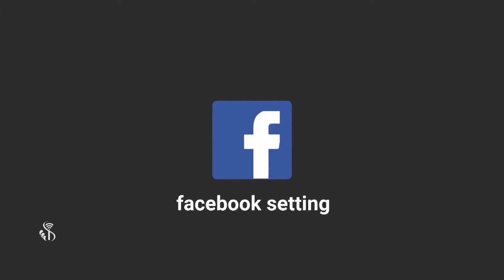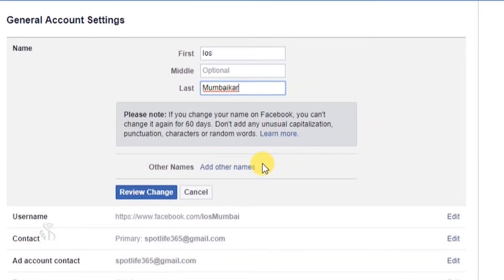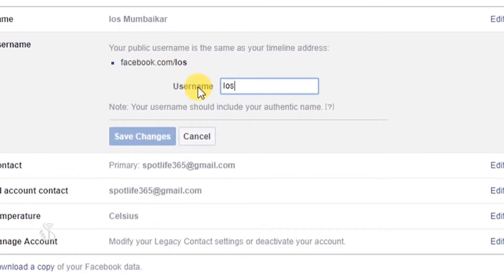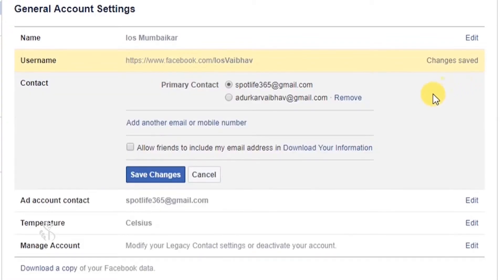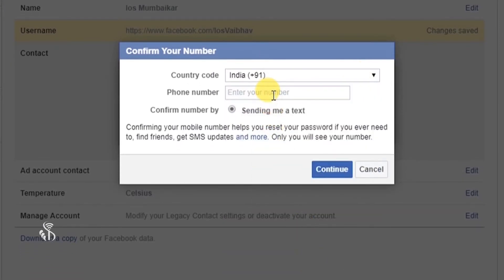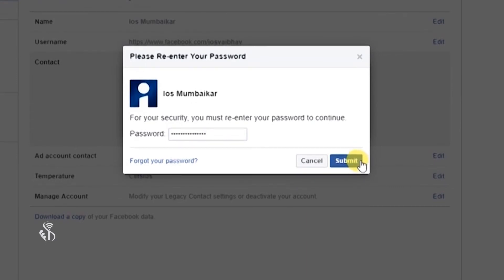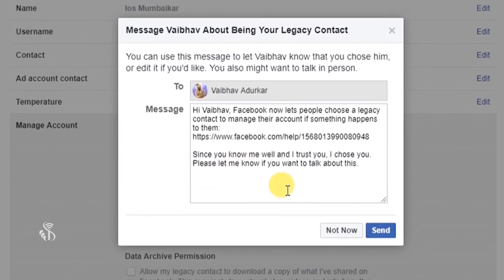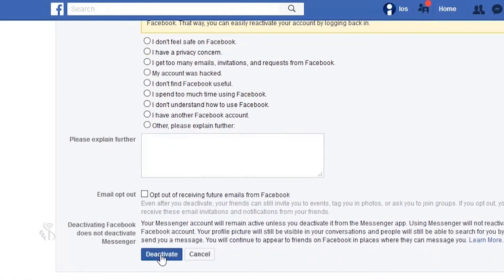Facebook | General Account Setting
Facebook 15 6 1 General account setting